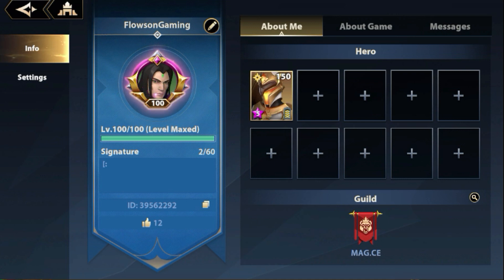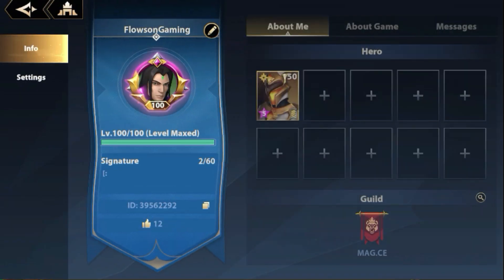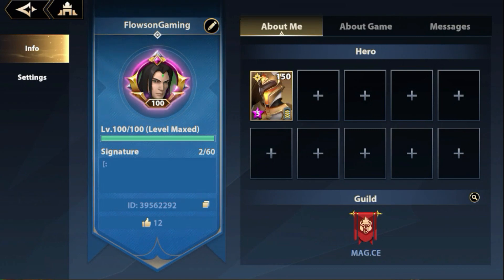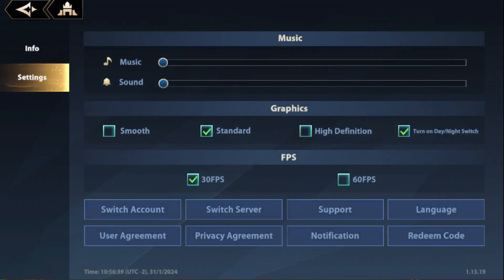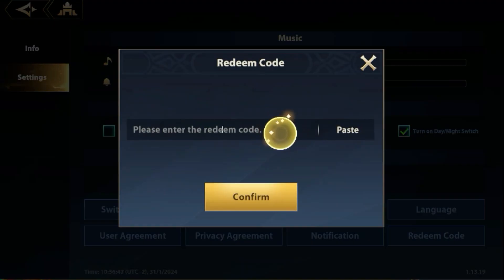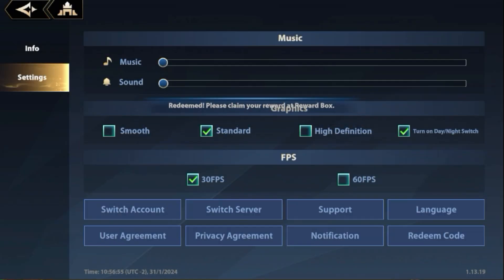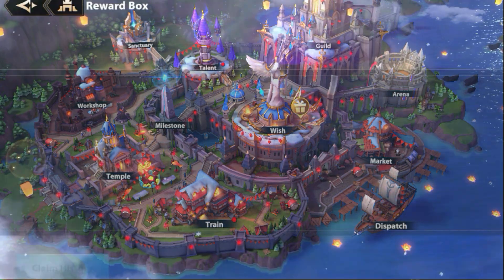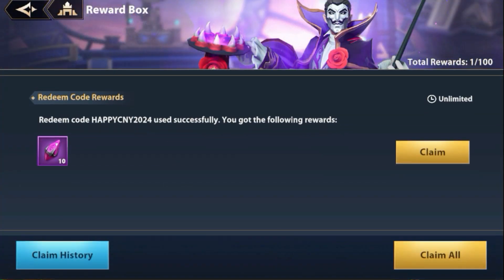Chinese New Year Code! REDEEM IT NOW! | Infinite Magicraid